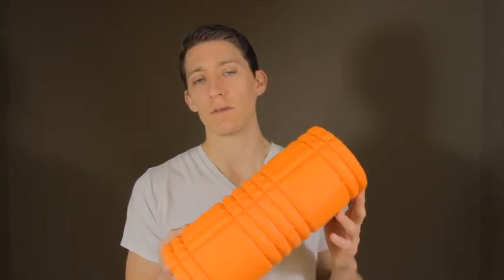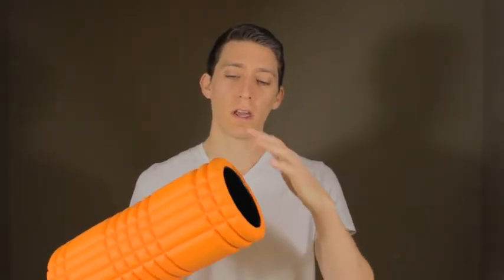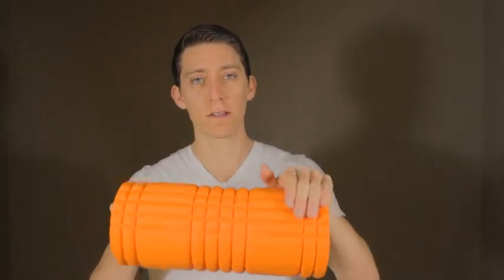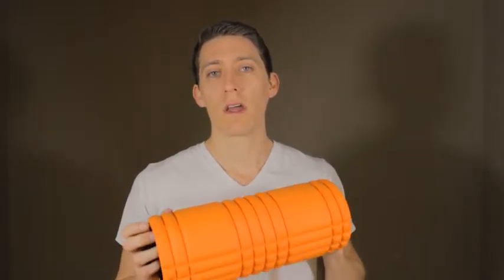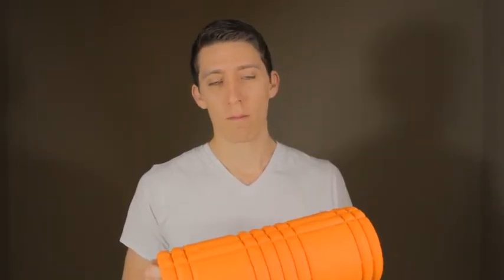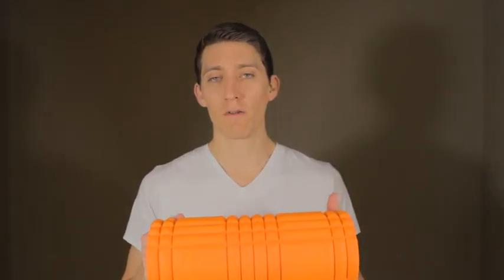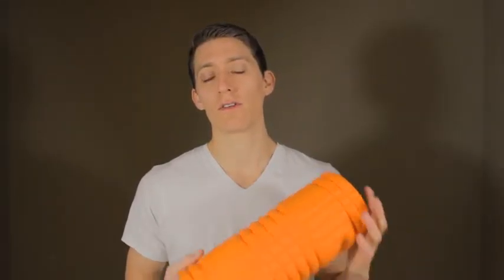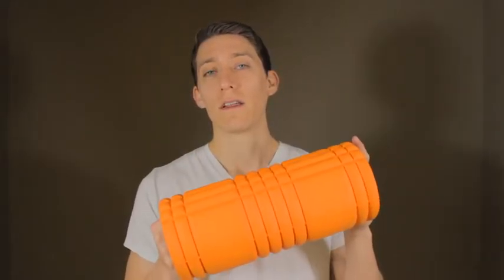What Kind of Foam Roller Do I Use and is it the Best Foam Roller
Here is my foam roller that I use.

It is not fancy or made of gold it is a basic foam roller.

When trying to figure out which foam roller to buy don't get caught up in which one is the best. The techniques applied are going to be more important than which foam roller is the best.

The best techniques we have to offer are in the program

Go to a sporting equipment store and try out the various foam roller they have to see which one feels better to you.

to sum up, there are plenty of opinions out there that claim the best foam rollers are the ones that person uses. Try some out before you buy to see what is going to be the best foam roller to you.

My foam roller
My lacrosse ball
MY future camera
Tripod I use
Lavalier mic
Audio Recorder
GoPro Hero 5
Free weights